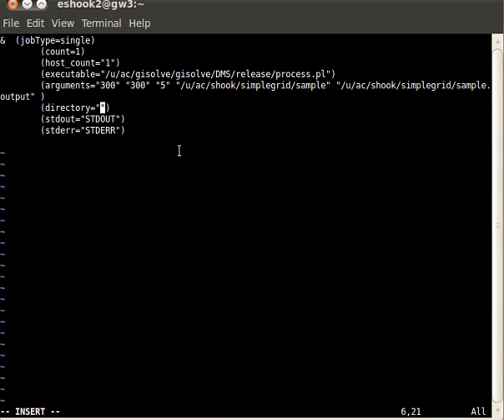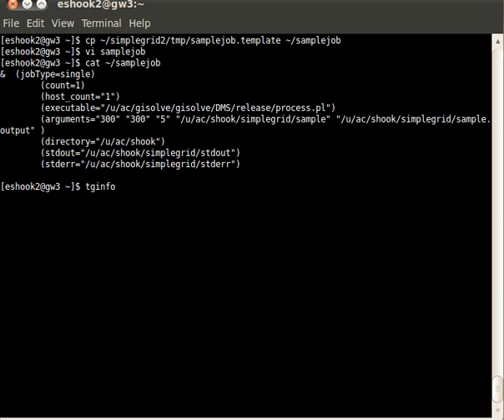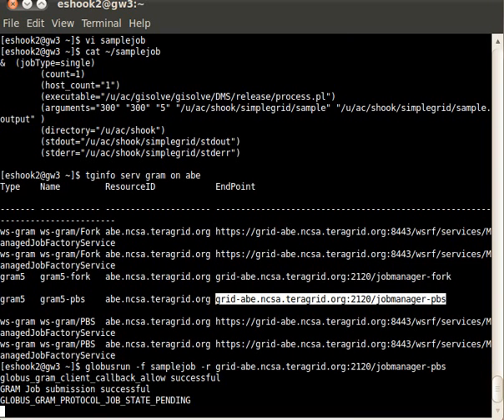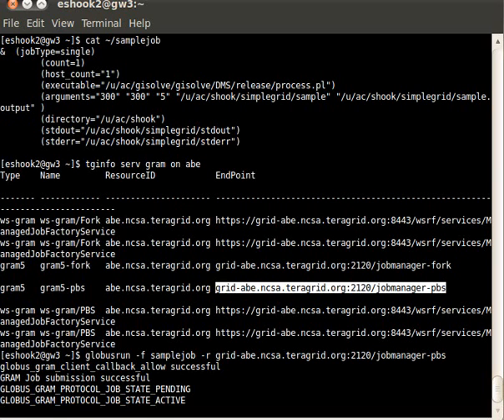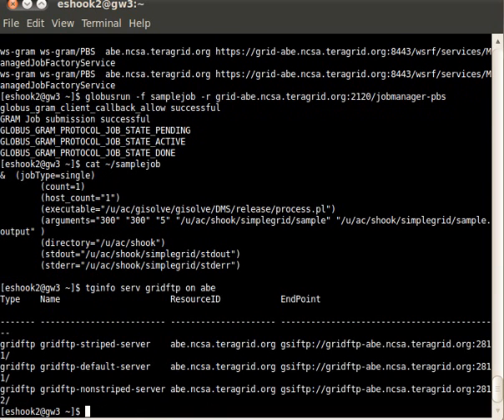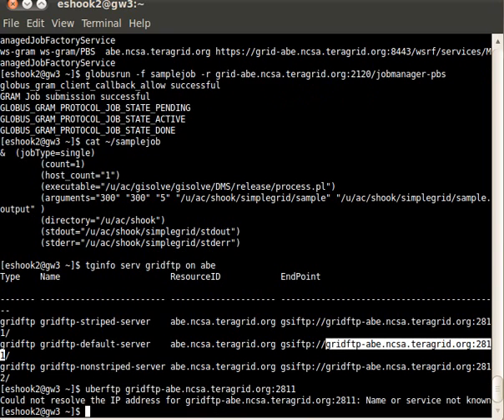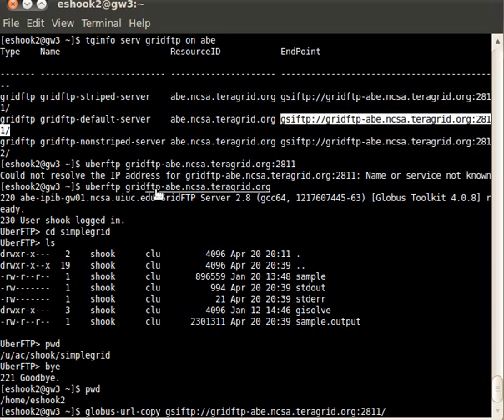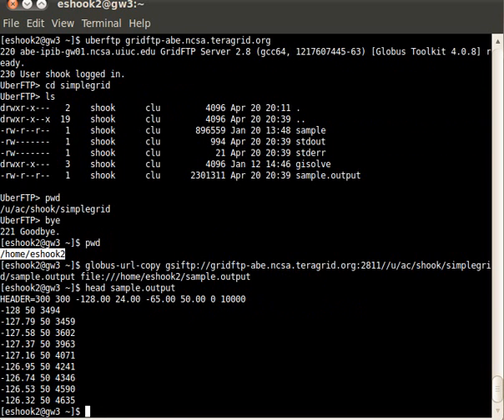job-submit.avi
This video will walk through the steps to construct and submit a job to a TeraGrid resource.  The example used is the Abe supercomputer.